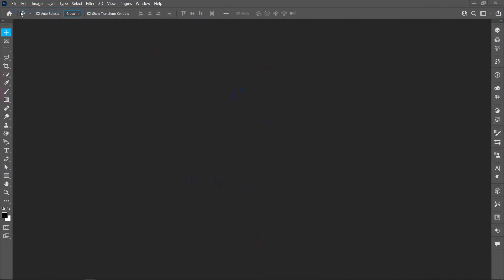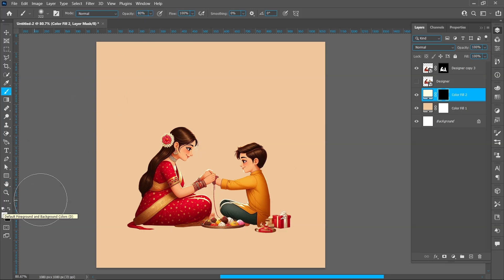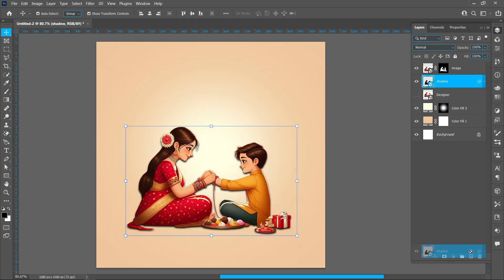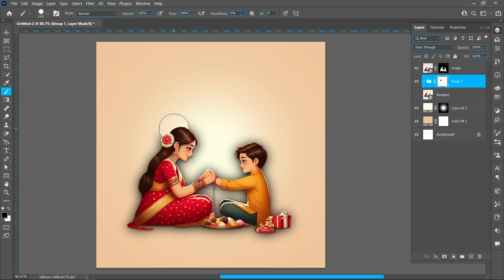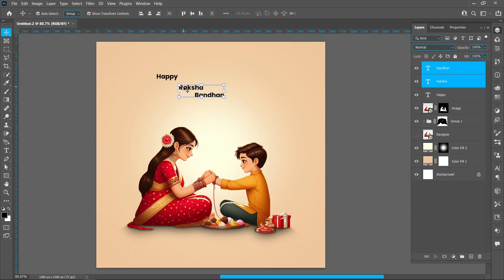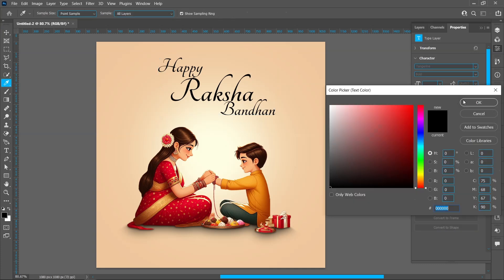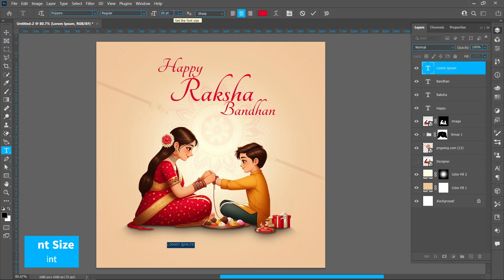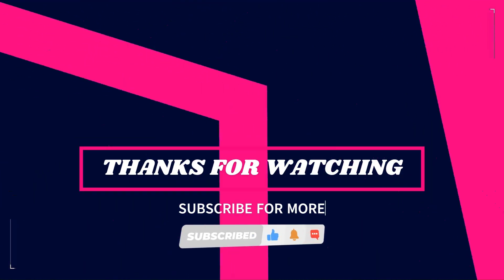Social Media Post Design In Photoshop| Raksha Bandhan 2024 | Photoshop Tutorial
Welcome to our creative corner! In this exciting tutorial, we'll guide you through Designing Beautiful Raksha Bandhan Posts for Facebook and Instagram using Photoshop!

{ DESIGNER ANUPAM }